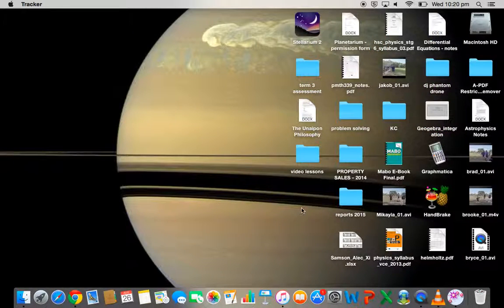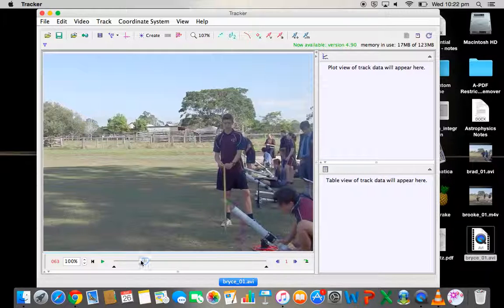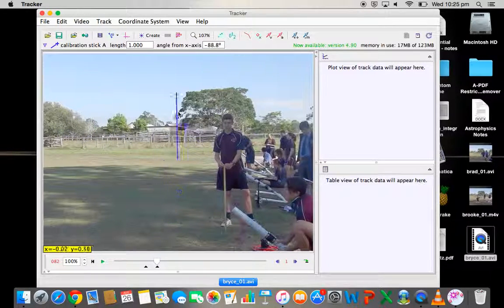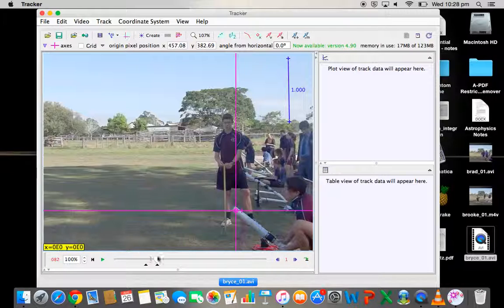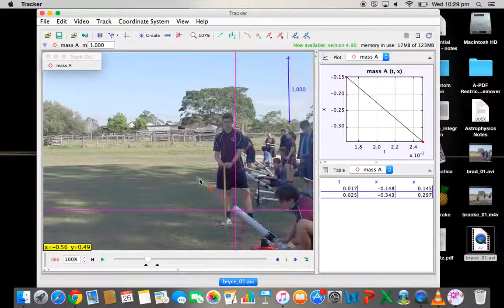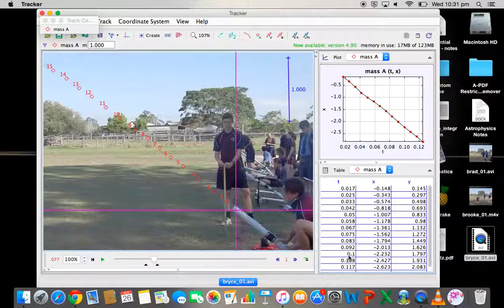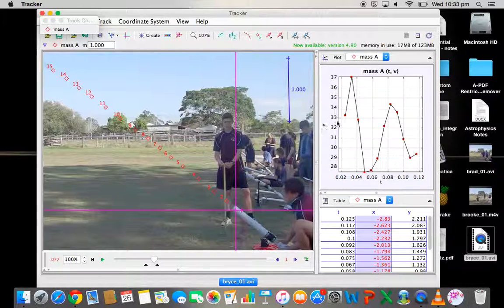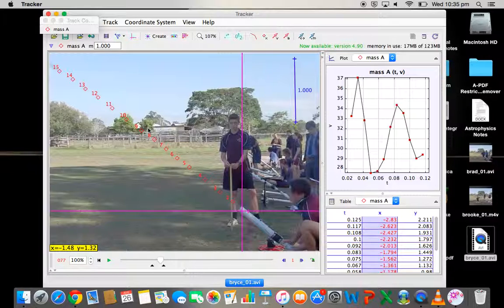Tracker lesson 2015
A video lesson on using 'Tracker' to determine the velocity of a fast moving projectile. The motion of a tennis ball was recorded at 120 fps. Tracker, which is a video analysis program, was used to track the motion of the ball (frame by frame) in order to determine aspects about its motion.